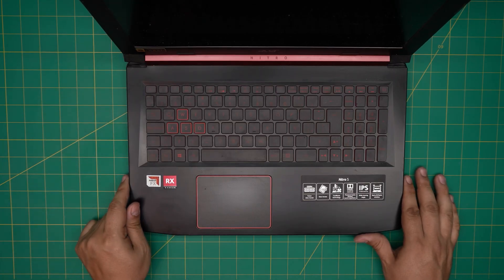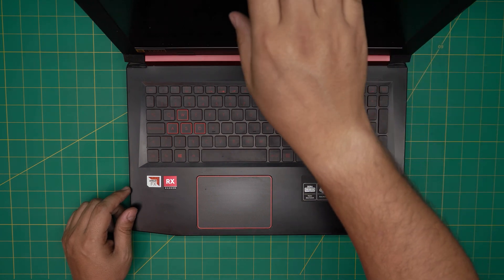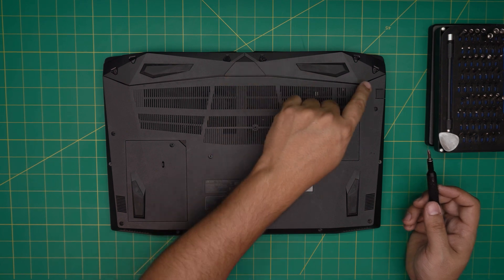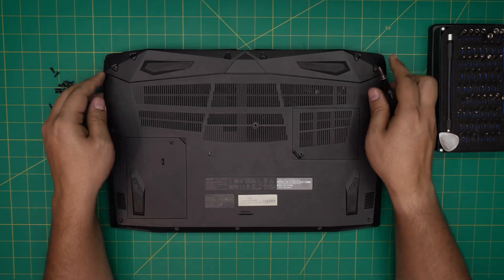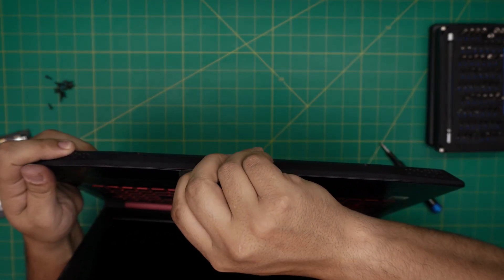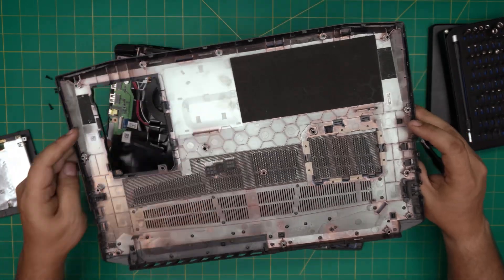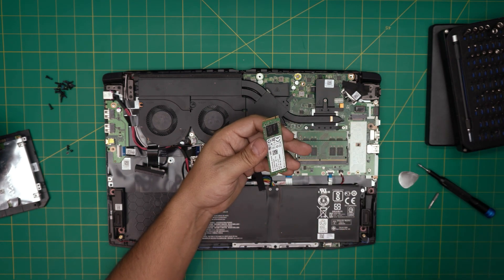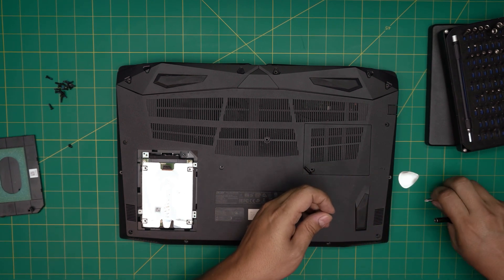How to Upgrade Storage (SSD/HDD) in Acer Nitro 5 AN515 (N17C1) - Step-by-Step Guide💻 ✅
In this video i will show you how to upgrade Storage on Acer Nitro 5 An515 , N17c1💻 laptop STEP By STEP.

› Bitcoin: 1Gc6ekScTjvcnSHoFGvu7nbBo3cyYzfsAL
› Ether (ETH): 0x9dd9F855DAE0586980Ef7786E53e4E275BdC6985
› Litecoin (LTC): LTFQ14vaan4Fc3QqW3cn4NnWV7cvgrXWhk
› Bitcoin cash (BCH): qp4mecuy2q2rqvctdpuv5m0m05y6r8g64c3a48gf78
› TrueUSD (TUSD): 0x9dd9F855DAE0586980Ef7786E53e4E275BdC6985
› XRP (ripple) : rNBVHSfb3iZXYaWm491zVBzYfaxnNnAoCs
› Doge coin: DGspV9CkUqYJUb4ygNVz4aekmgmq5i12Pe